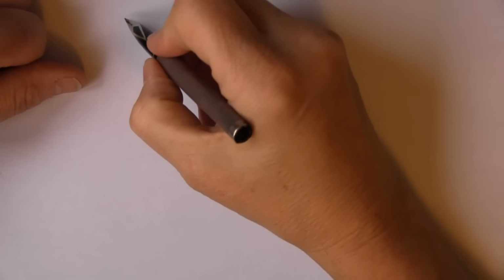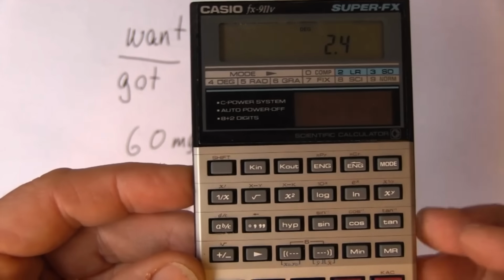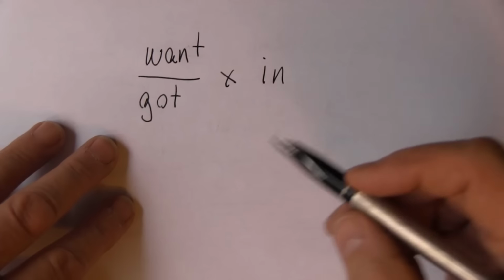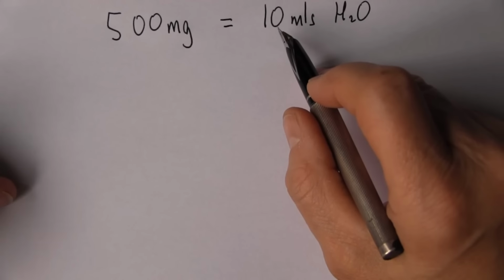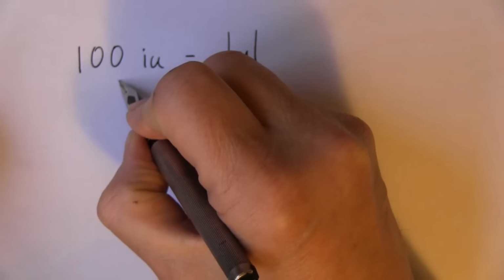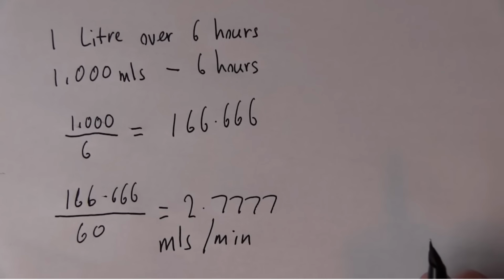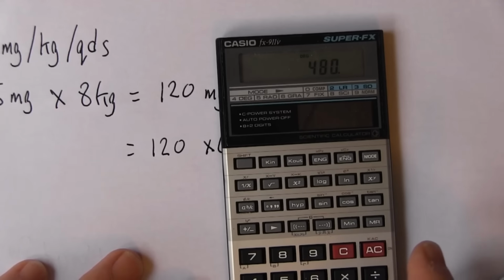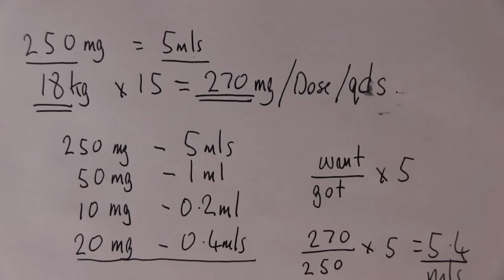Applied Pharmacology 7, Drug dose calculations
Look, this video is not for casual viewing, its for people who are serious about professional health care. This is the same sort of lecture you could expect at during any university course, but this one is free. Health care should be off the people; for the people; by the people.